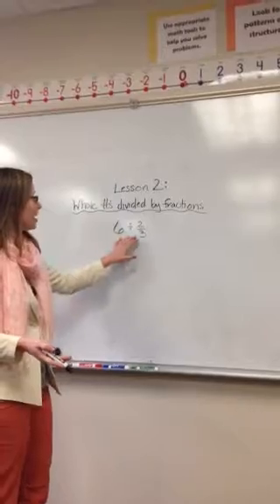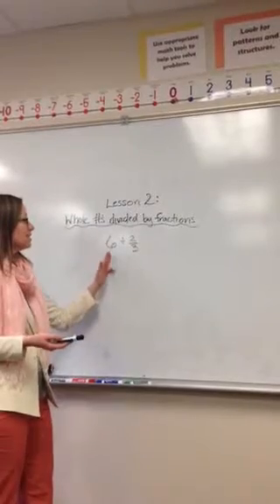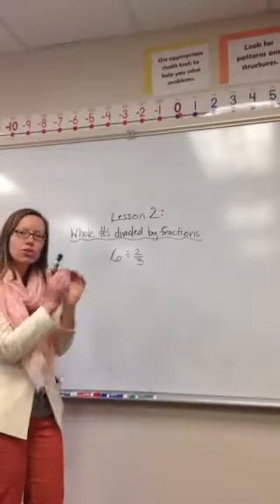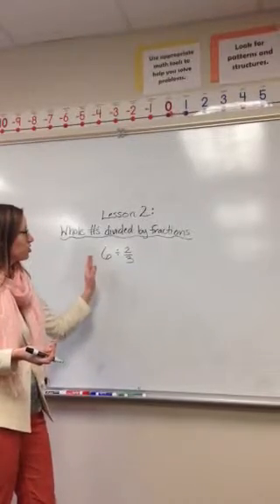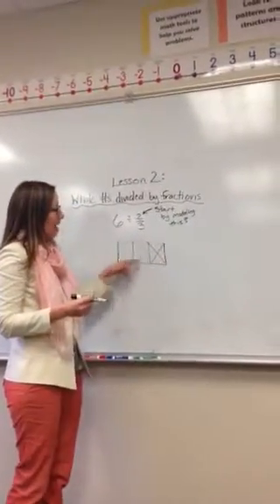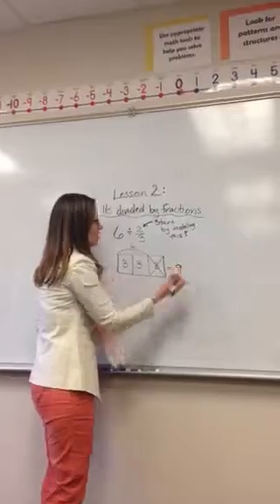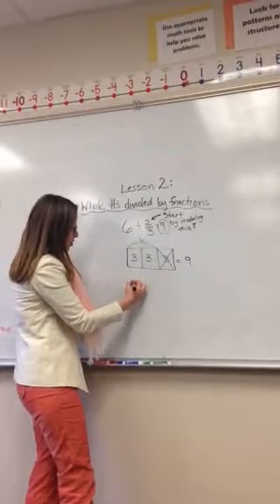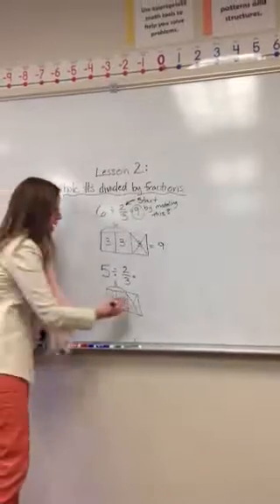Dividing a whole number by a fraction